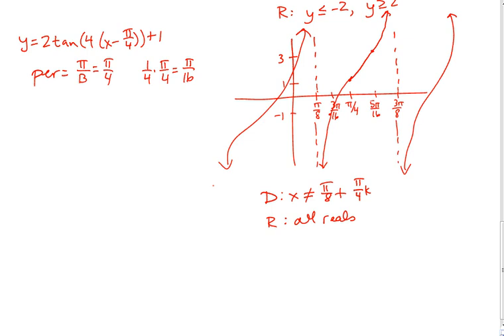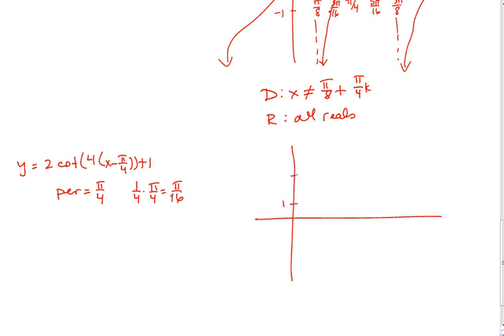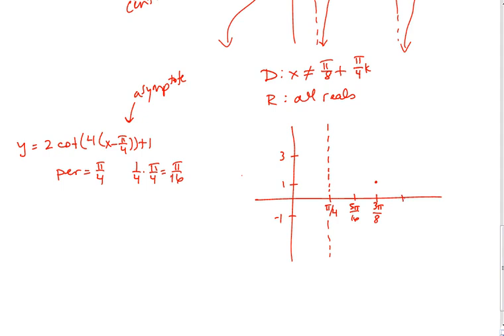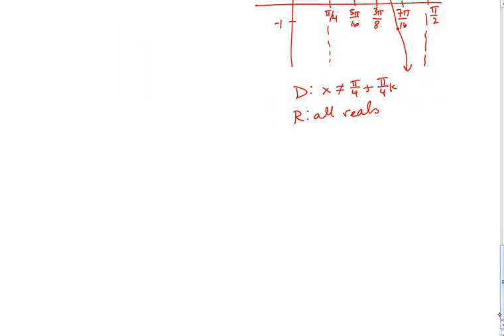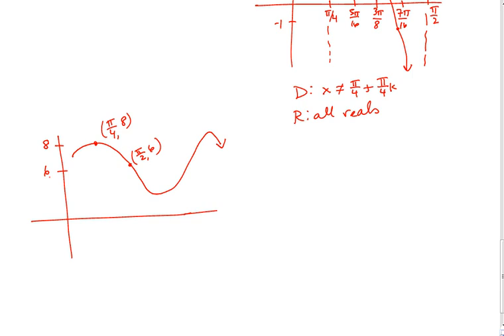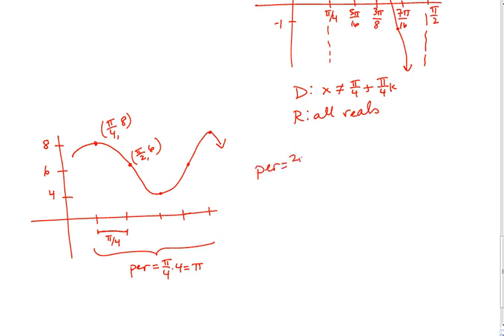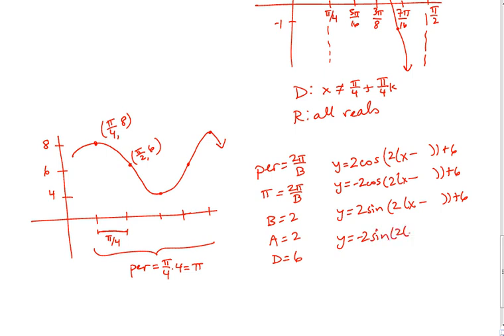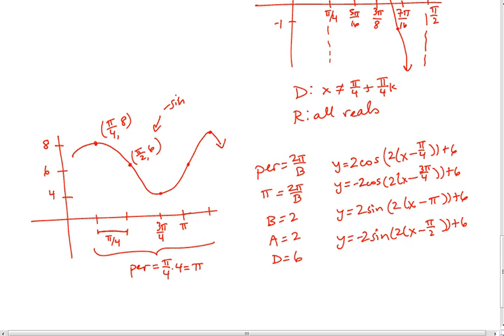Precalc Final Exam Review - 2011 - Chapter 4 - Part 4